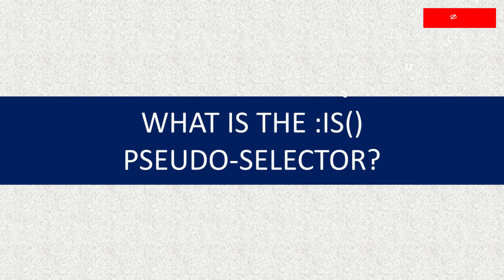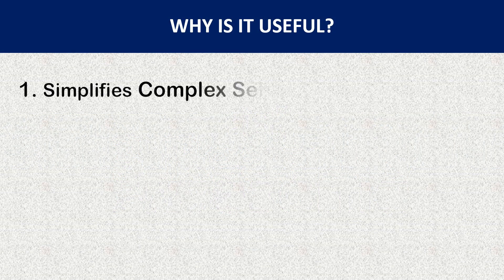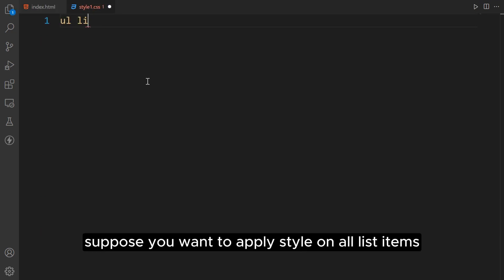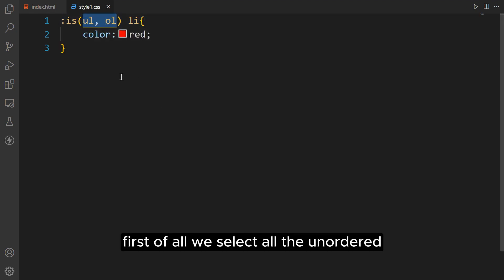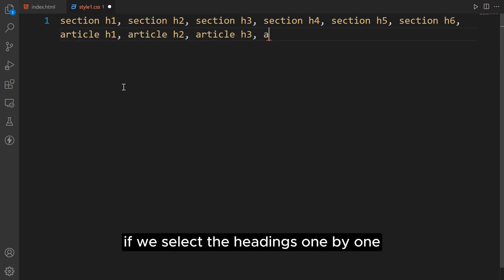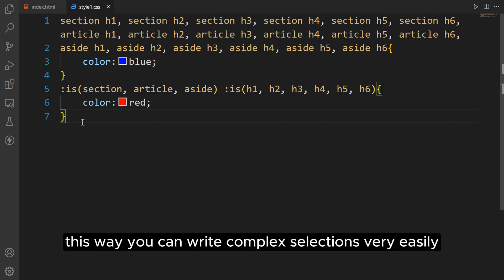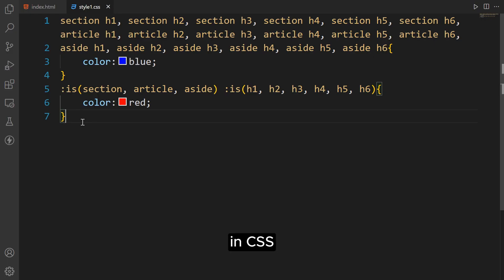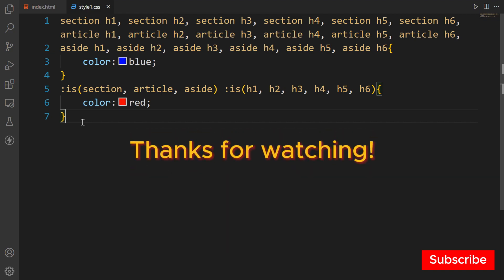Simplify Your CSS with the :is() Pseudo Selector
:is() selector allows you to group multiple selectors together, making your CSS rules more readable and maintainable.
In this video we have covered the following topics:
I have covered the following topics:
✅ What is css :is() selector?
✅ Why :is() pseudo selector is used?
✅ Why :is() selector is so useful?
✅ How to simplifies complex selectors?
✅ How to improves readability of CSS selectors?
✅ How to reduces specificity issues of CSS selectors?